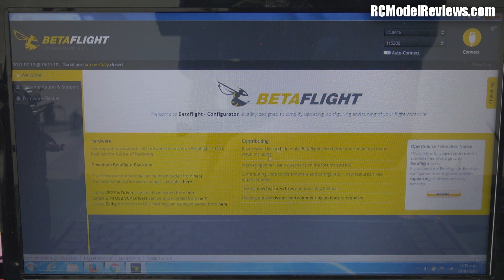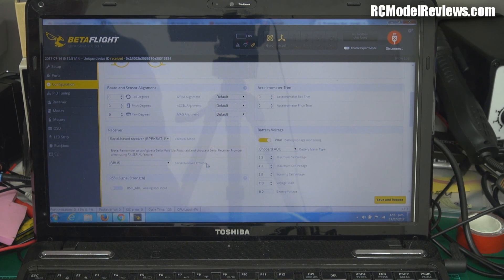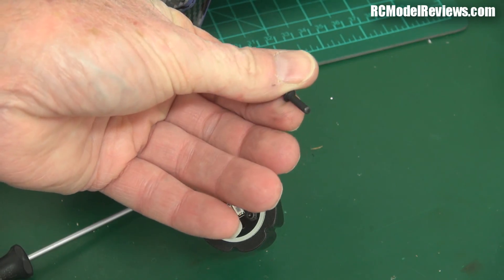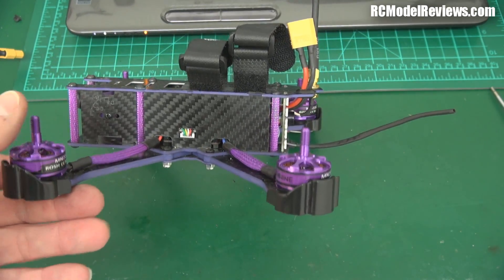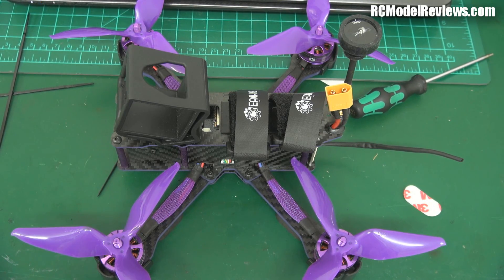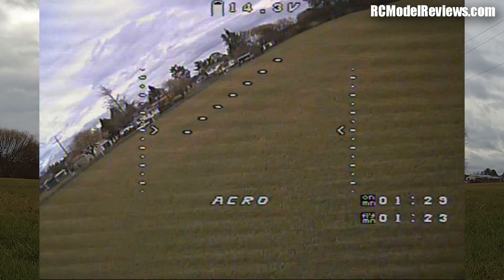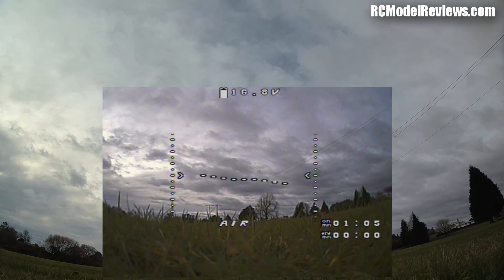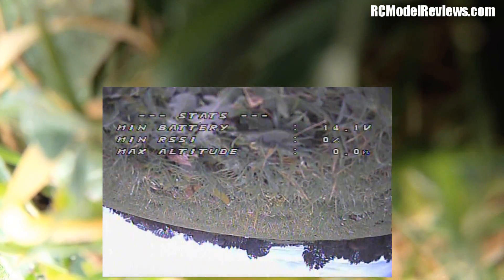Review: Eachine Wizard X220S - FIXED and FLYING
I fixed the faulty Eachine Wizard X220S received for review - I'm just sorry that I was too cold to really enjoy the test flight (damned winter!)

A faulty inverter on UART6 was the cause of the problems with the Eachine Wizard X220S but thanks to the fact that the included RC system will also do iBus (which doesn't need an inverter), I was able to get this little quad flying!

It flies well enough but neither I (nor the supplied battery) like those RaceFlight clone props.

Some other issues I noticed since the last video:

Pros:
 - the FPV camera works really well
 - the tune of the flight controller is fine
 - handling is good (but a little "floaty" with those props

Cons:
 - there's not a drop of Loctite in the entire build (WTF?)
 - the FPV performance is poor (probably a poorly made antenna)
 - the supplied battery is definitely *not* 75C and sags badly

My thoughts:
Although you do get a lot for your money, this quad really lacks the attention to detail and quality control that would turn it from a "good" buy into a "fantastic" buy.

The fact that you'll need to undo every bolt and add thread-locker means that this is simply a "loosely assembled kit" and not really an RTF.

Never the less, it flies well, is well spec'd and I'm sure that a new FPV antenna and props would make it much more fun to fly.

I'm giving the Eachine Wizard X220S a solid 7 out of 10.